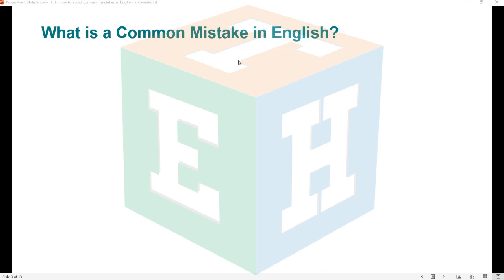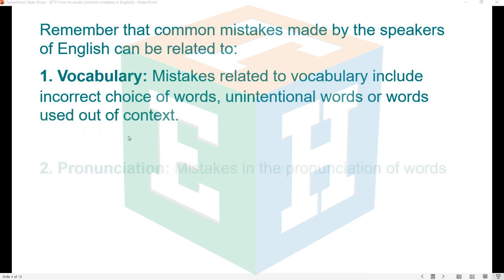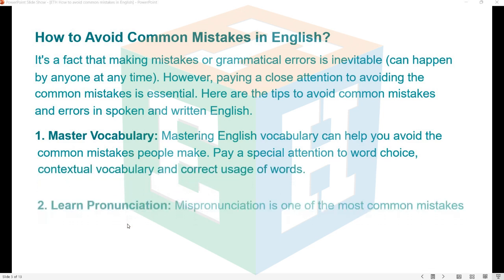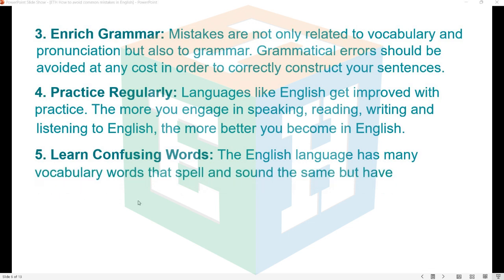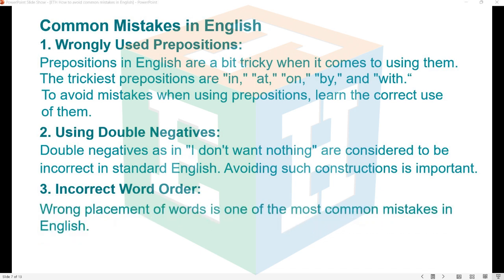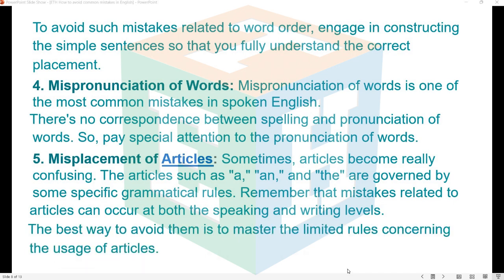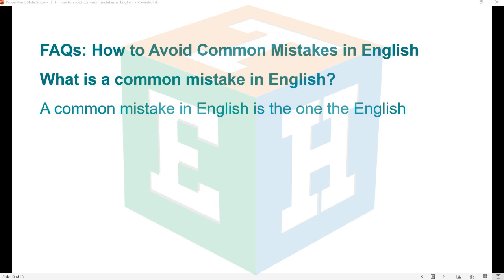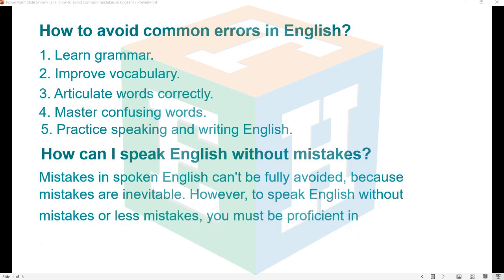How to Avoid Common Mistakes in English? | Improve Your Grammar & Fluency!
Struggling with grammar mistakes?
❌ Don't worry—you're not alone! In this lesson, we’ll tackle the most common English errors and show you how to fix them easily.

🌟 In this video, you’ll learn:
✅ The most frequent English mistakes learners make
✅ Practical tips to correct them
✅ Simple strategies to boost your accuracy and fluency